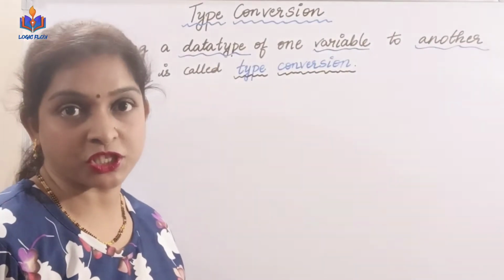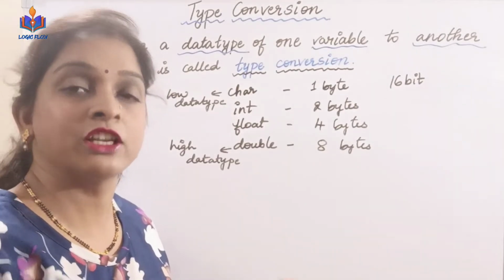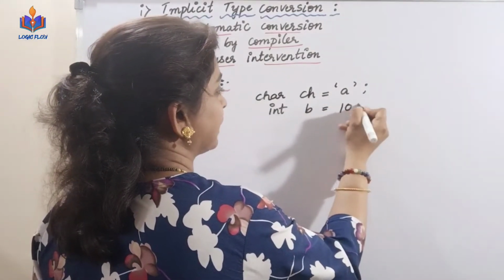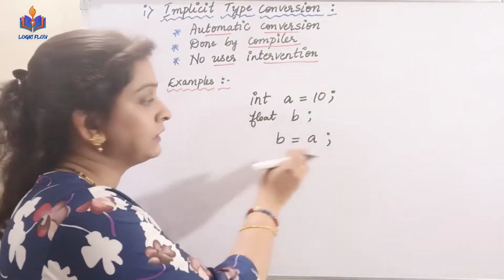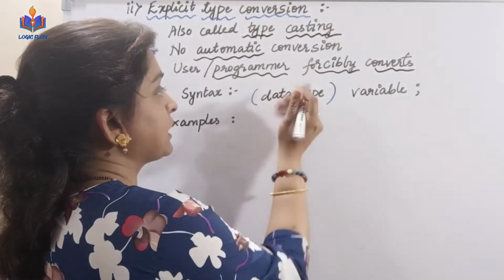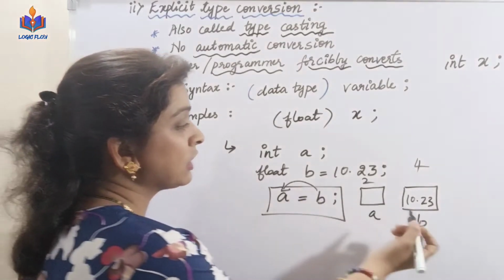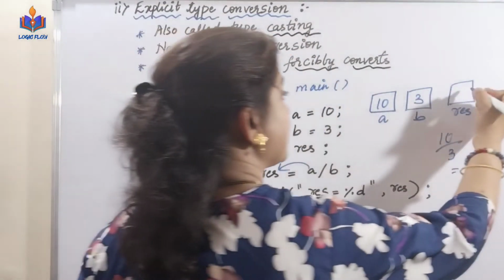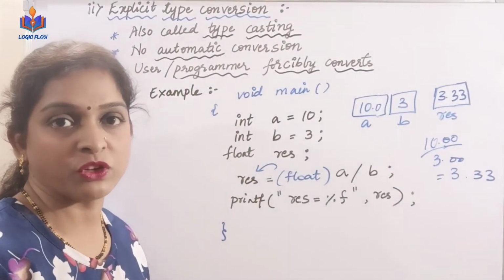C-32-Type conversion and Type casting|Session-32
In this video I have discussed type conversion and type casting, types of conversion - implicit and explicit conversion with many example programs.